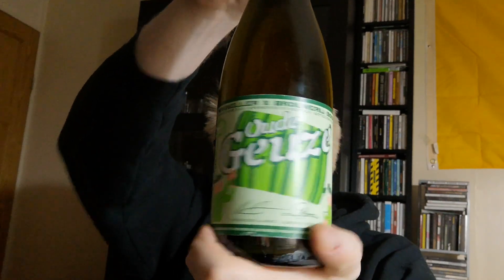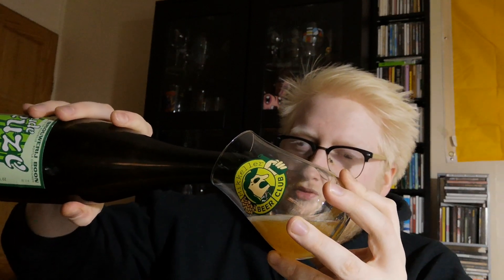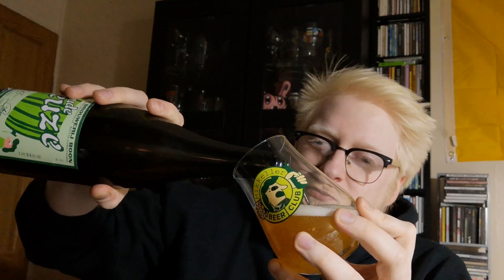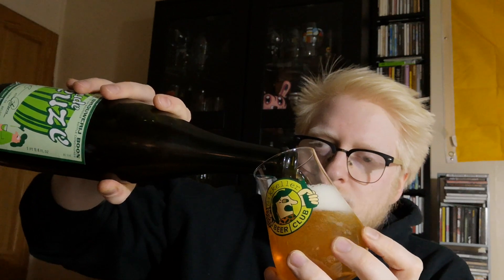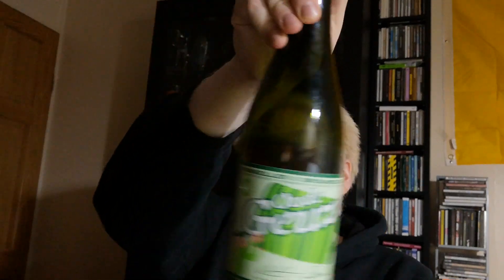#1129 | Oude Geuze (White Vermouth Foeders) | Mikkeller x Brouwerij Boon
Wish List: